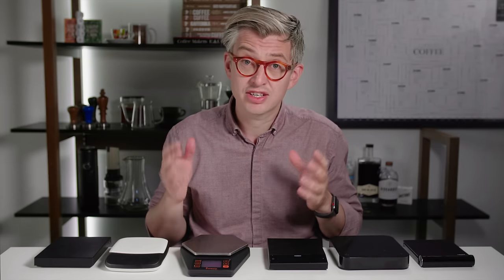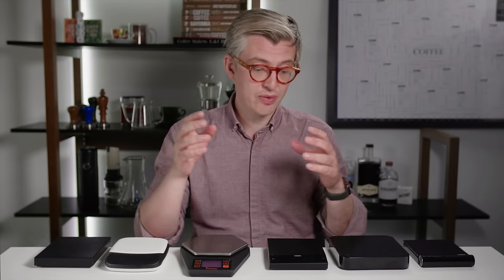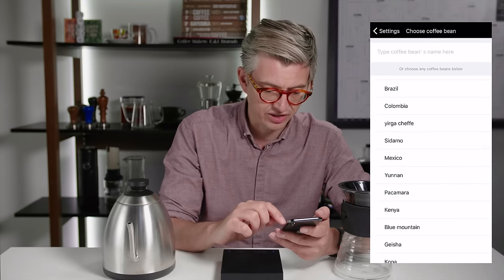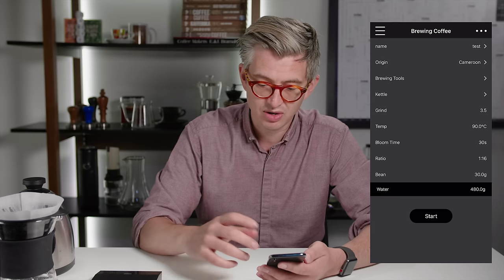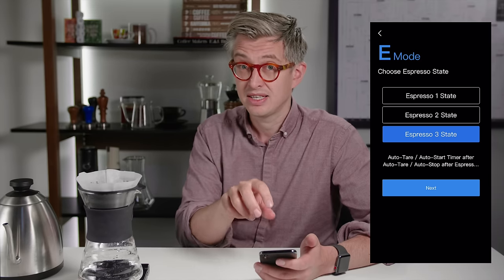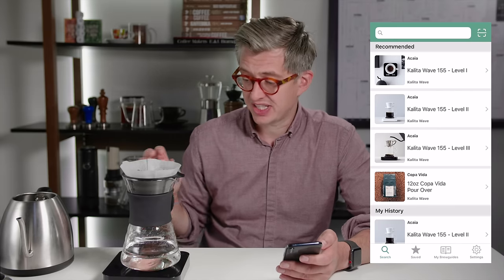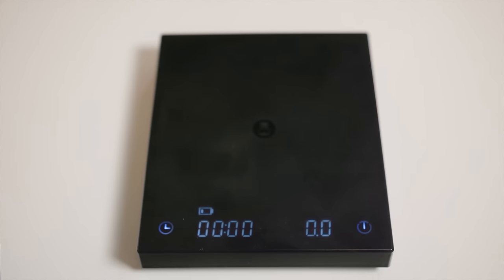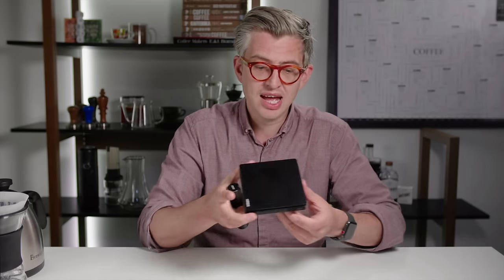The Best Smart Coffee Scale